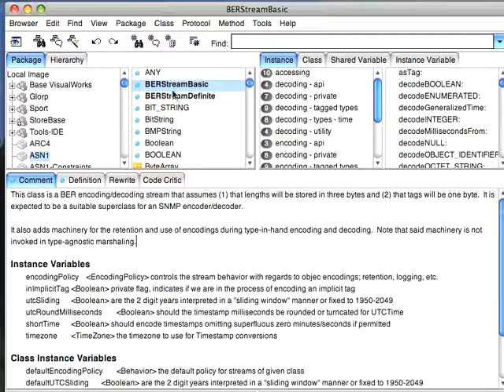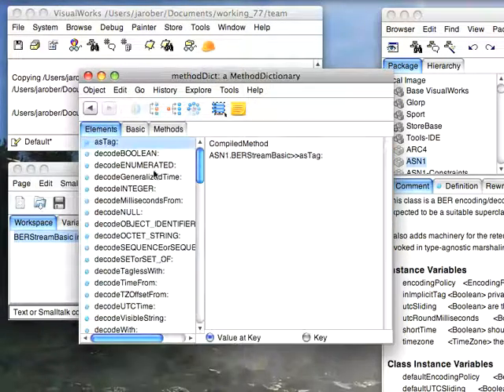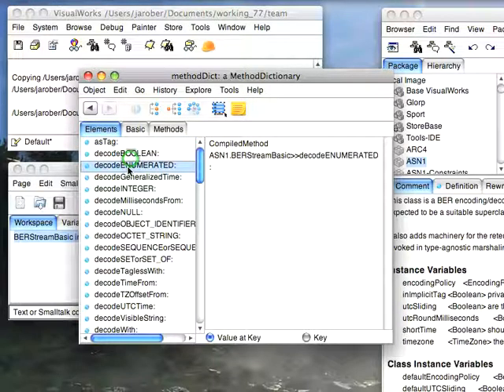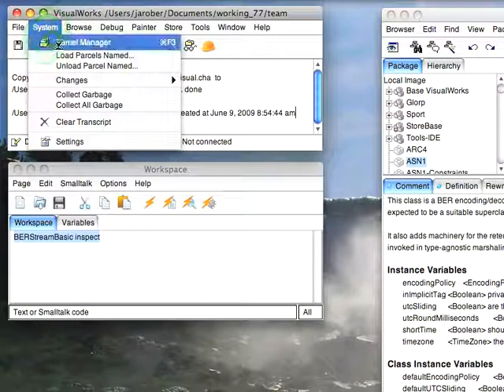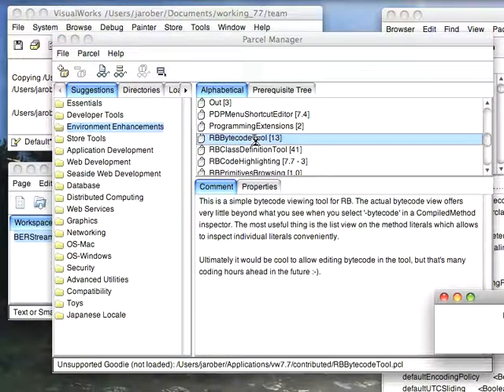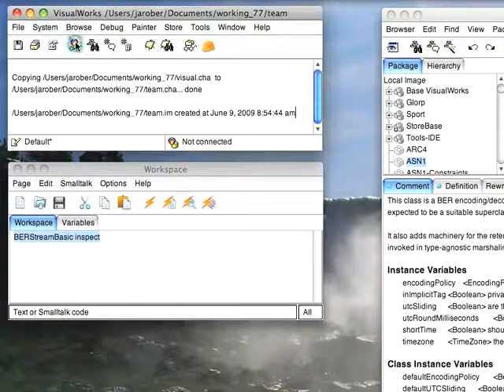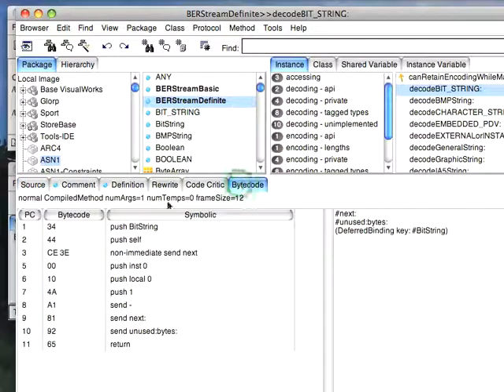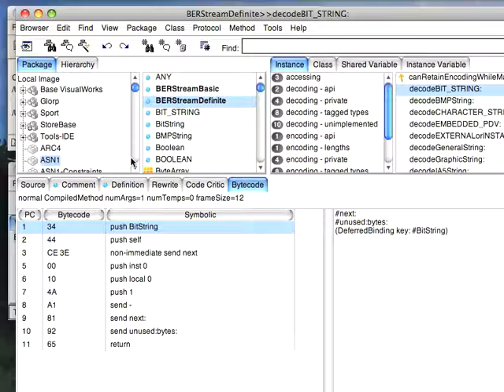Looking at ByteCode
Today we take a look at how far down into a method you can drill: straight down to bytecode